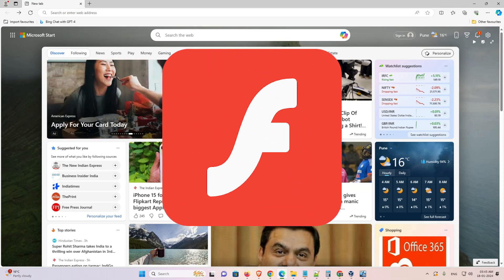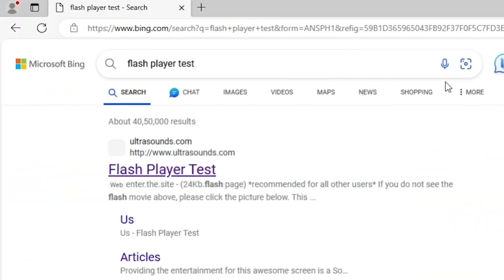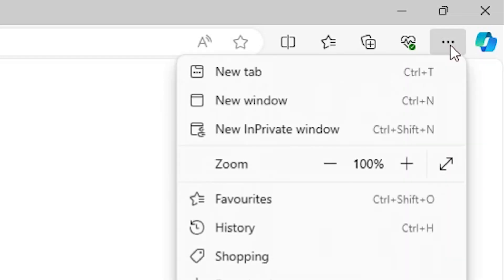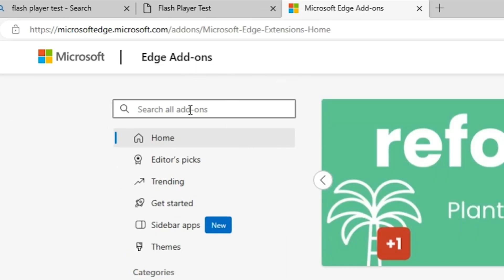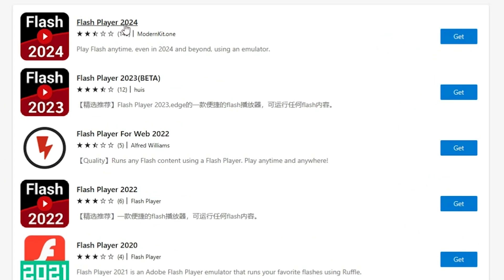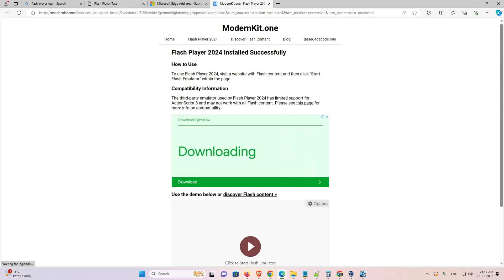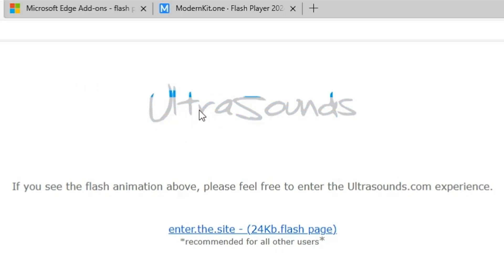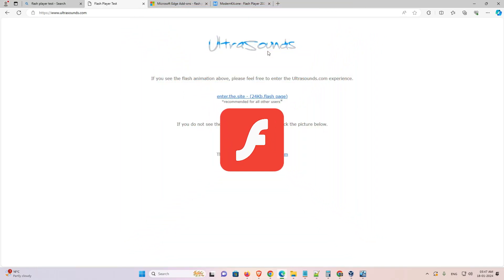How To Enable Flash Player On Microsoft Edge | Fix Flash Player Not Supported | Run Flash - 2025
Having trouble enabling Flash Player on Microsoft Edge? Frustrated with the 'Flash Player Not Supported' error? Don't worry, we've got you covered! In this tutorial, we'll walk you through the simple steps to enable Flash Player on Microsoft Edge and resolve any compatibility issues.

🔍 Timestamps:
0:00 - Introduction
0:12 - test Adobe Flash player is working or not
0:33 - Enabling flash player extension in Microsoft edge
1:29 - Verifying Flash Player Installation
1:51 - Final Thoughts

📌 Follow along as we guide you through the process of enabling Flash Player, allowing you to run Flash content seamlessly on your Microsoft Edge browser. Whether you're encountering issues with online games, interactive websites, or multimedia content, this tutorial will help you get Flash Player up and running in no time.

🛠️ Our step-by-step instructions will cover everything you need to know, from accessing browser settings to ensuring that your Flash Player is correctly configured. Say goodbye to the 'Flash Player Not Supported' error message and enjoy a smooth browsing experience with Flash-enabled content.

🔍 Topics covered in this tutorial:
1️⃣ Opening Microsoft Edge settings
2️⃣ Accessing the advanced settings
3️⃣ Enabling Flash Player
4️⃣ Verifying Flash Player settings
5️⃣ Troubleshooting common issues

🚀 Unlock the full potential of Microsoft Edge and enjoy Flash content hassle-free. Let's get started!

Remember to customize the description based on the actual content and details in your video